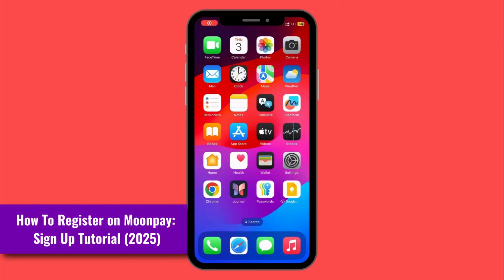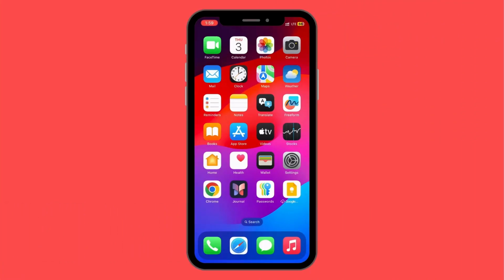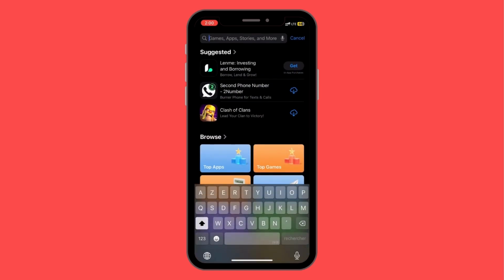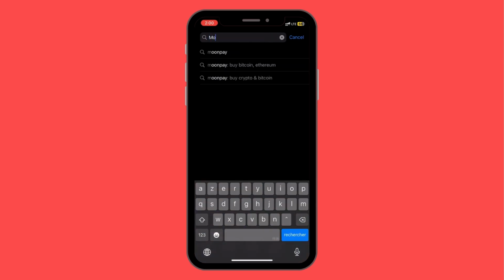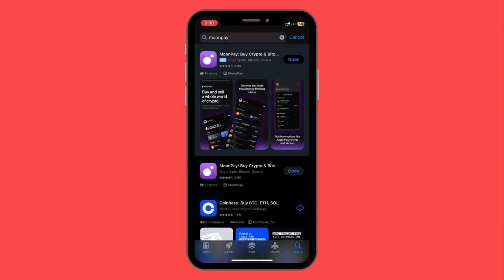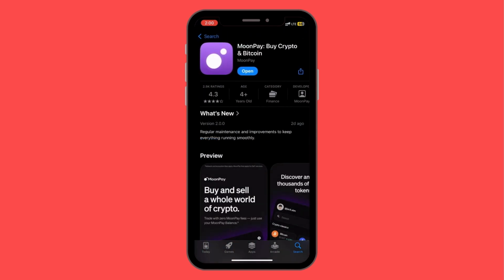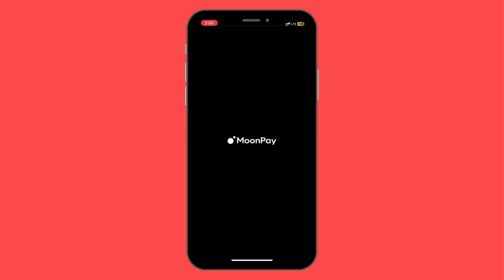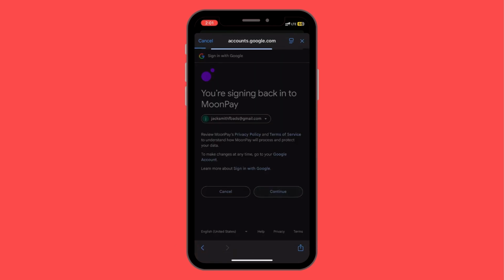✅ REGISTER on MoonPay: SIGN UP Tutorial (2025) ✅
How To Register on Moonpay: Sign Up Tutorial (2025) 🌙💳

In this quick guide, I'll show you how to register for a Moonpay account in 2025:

1) Visit Moonpay.com or download the Moonpay app 📱
2) Click "Get Started" or "Sign Up" 🚀
4) Enter your personal information (name, date of birth, nationality) 👤
5) Provide your address details 🏠
6) Complete identity verification:
7) Upload a photo ID (passport, driver's license) 📄
8) Take a selfie for facial recognition 🤳
9) Wait for approval (usually within minutes, up to 24 hours for manual review) ⏳
10) Set up 2FA for added security 🔒

That's it! Once approved, you can start buying crypto instantly. Remember, Moonpay's user-friendly interface makes this process quick and easy for both beginners and experienced users.